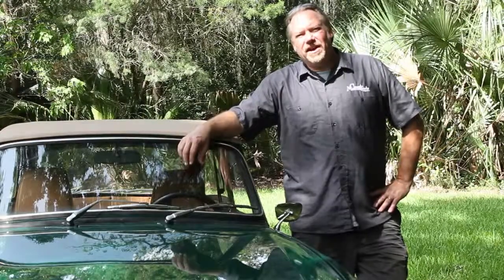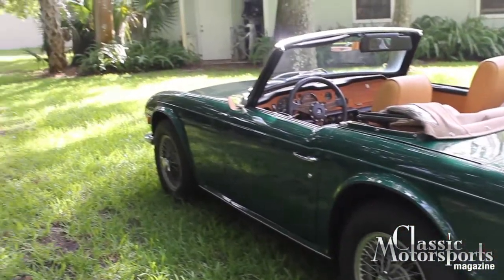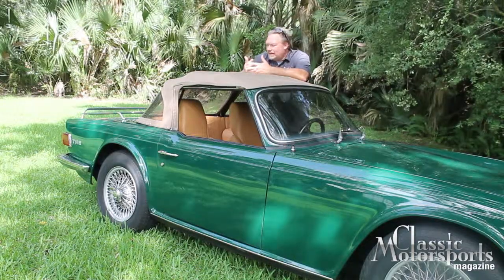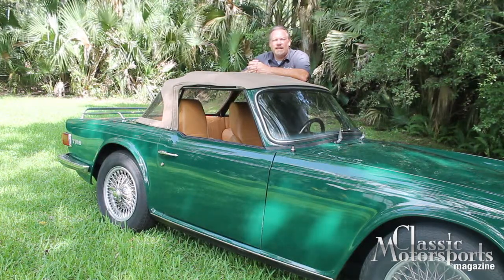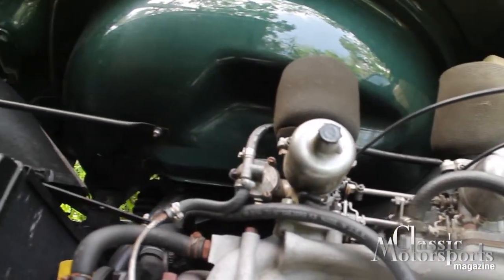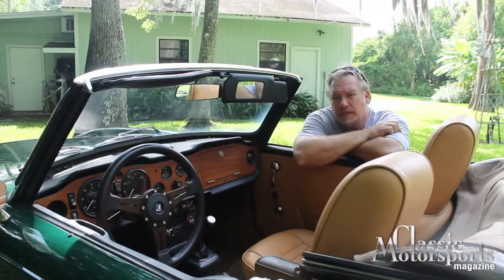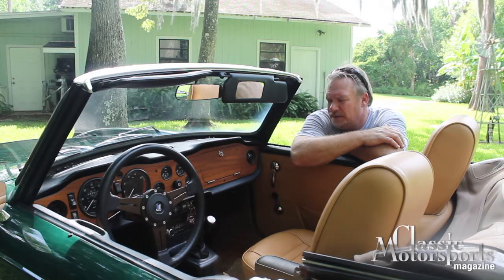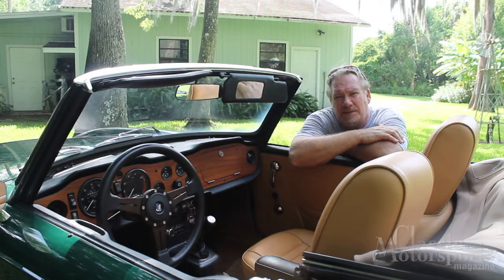How We Restored a Triumph TR6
After completing a rolling restoration, we’re enjoying our early Triumph TR6.